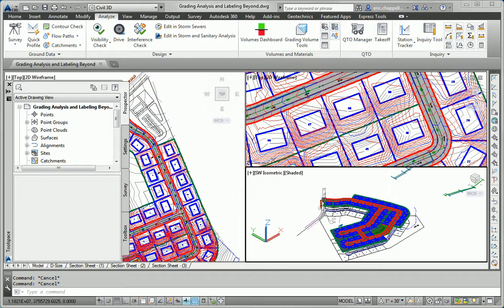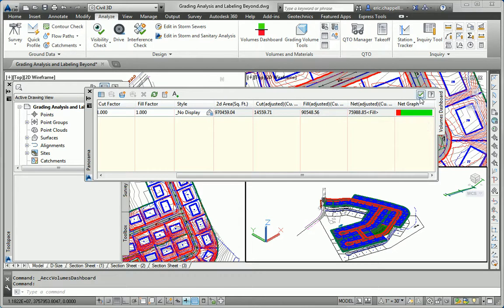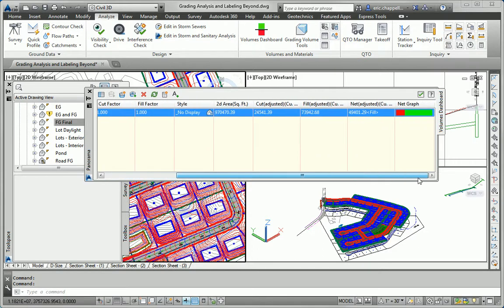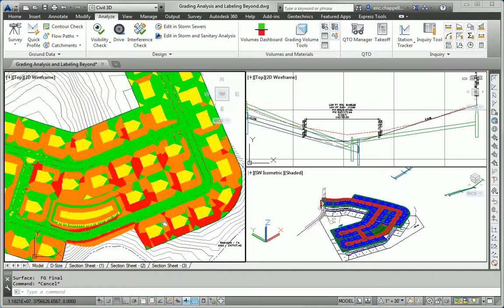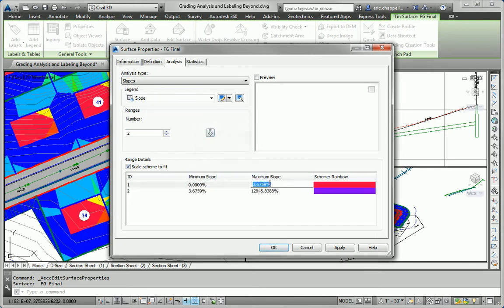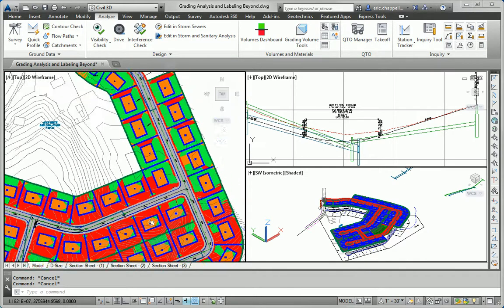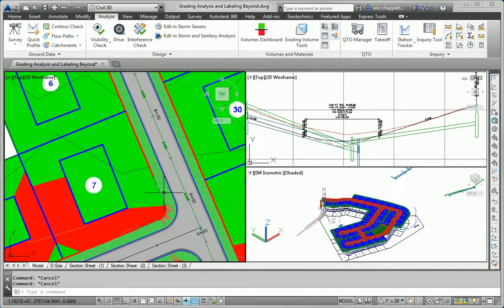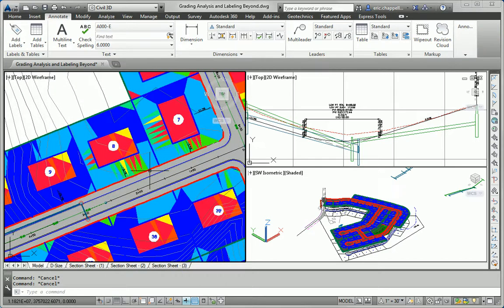Chapter 18 - AutoCAD Civil 3D 2014 Essentials - The Essentials and Beyond